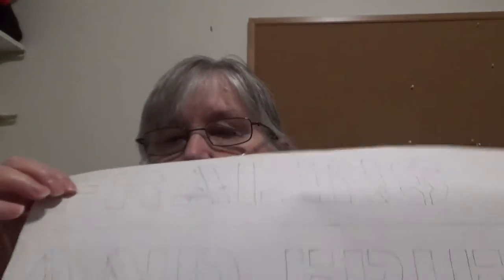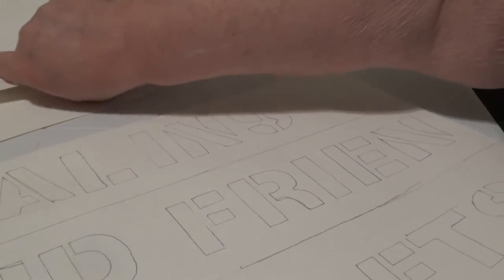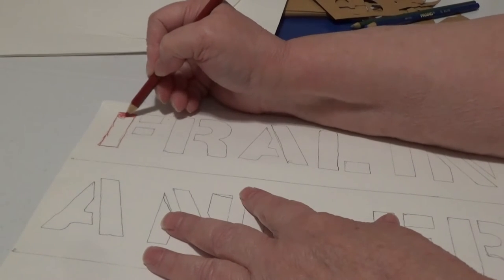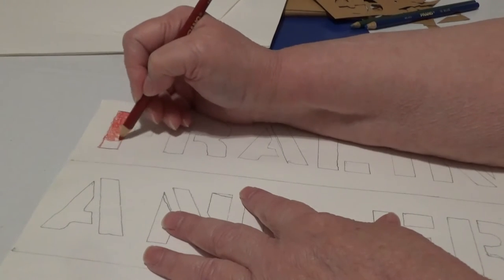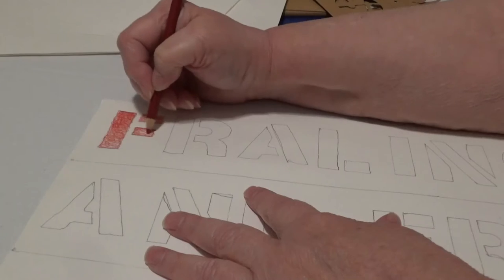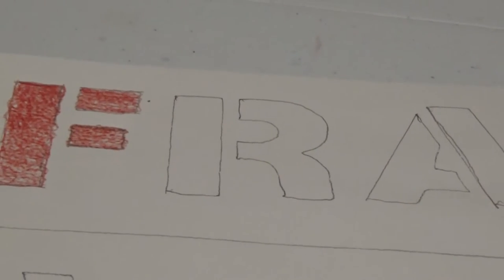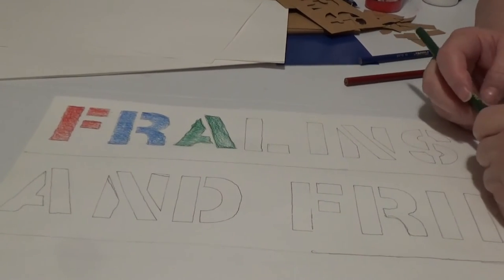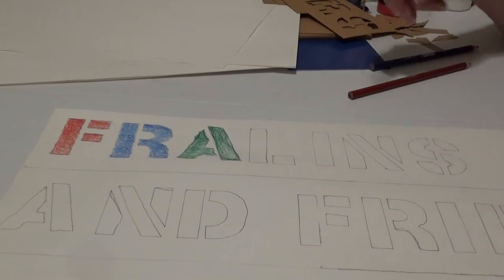Time to dress that bulletin board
We have a bare bulletin board right behind my head in the craft room. It's time to dress it up.

This channel is mostly geared toward a positive attitude and encouragement. I do crafts a lot of the time. I didn't say I always get them right.  These are fun. My husband and I sometimes take outings and film interesting spots or drives.

Books:
The Search